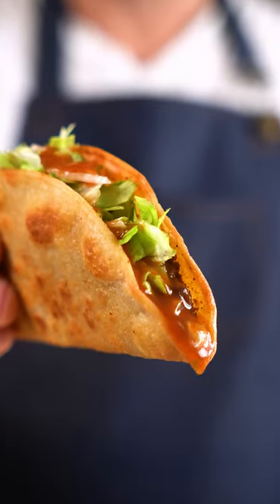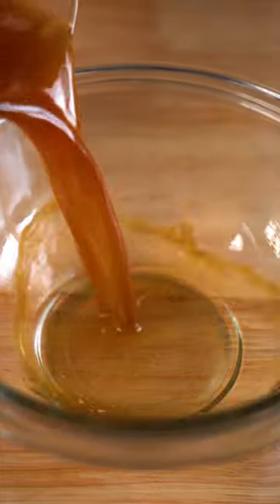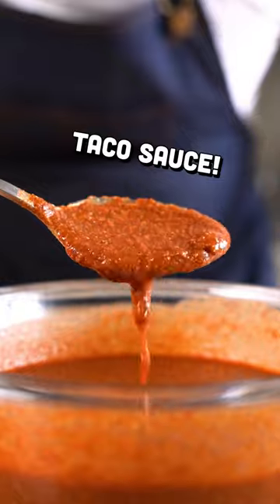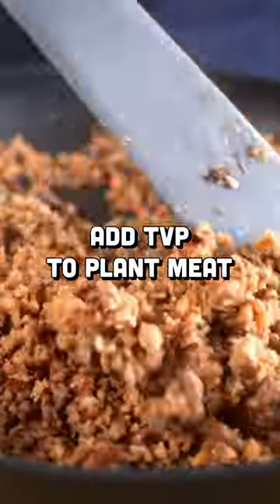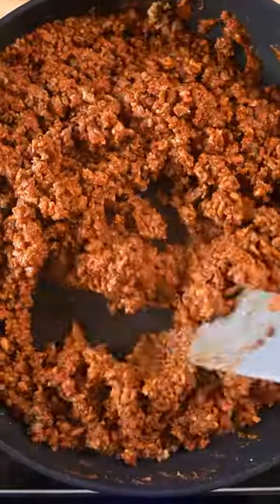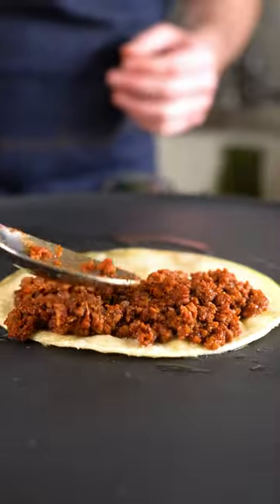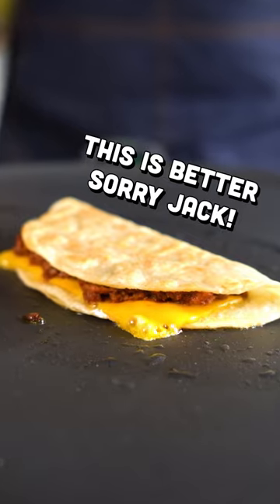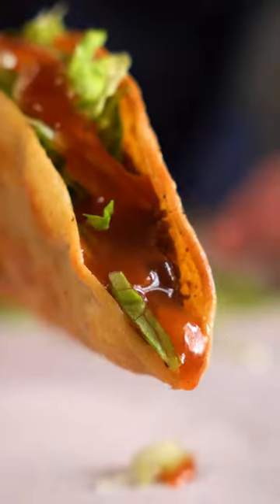Jack in the Box TACOS but VEGAN & BETTER!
Hi Everybody! Here's my quick and easy way to make Jack in the Box Tacos!